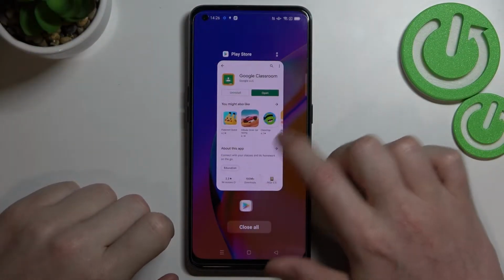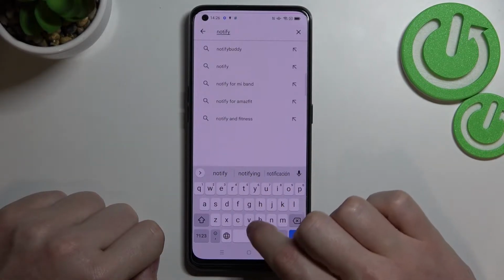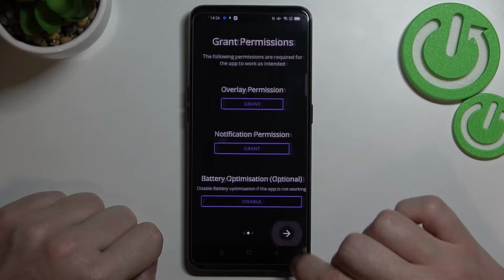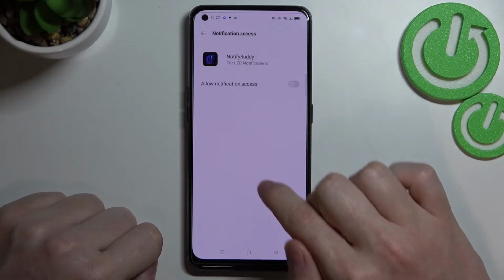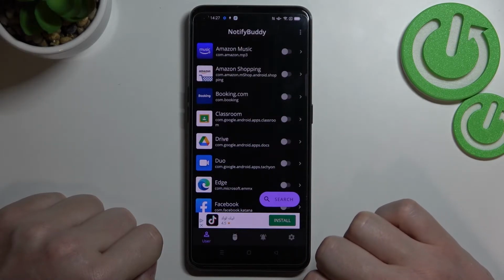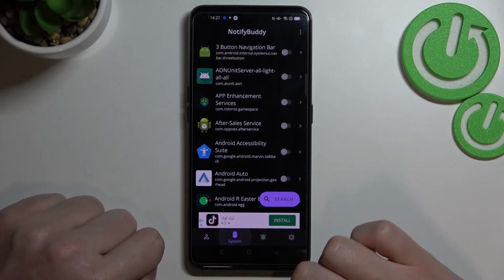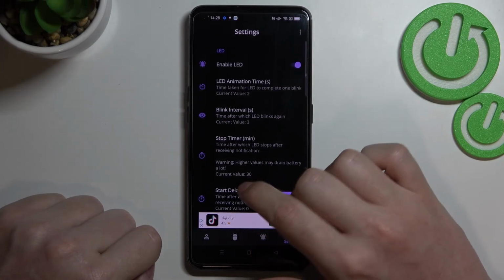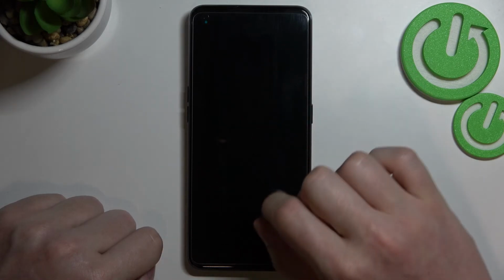How To Setup Custom LED Notifications on OPPO A94 5G - NotifyBuddy App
Learn more about the OPPO A94 5G:
In this video tutorial, our specialist is going to show how you can use a free application called NotifyBuddy with the goal of activating and setting up custom LED lamp notifications on your OPPO A94 5G smartphone. Thereby, we are humbly inviting you to view this video.

How to enable LED notifications on OPPO A94 5G? How to use the NotifyBuddy app on OPPO A94 5G? How to activate the custom LED notifications on OPPO A94 5G? How to turn on LED lamp notifications on OPPO A94 5G?